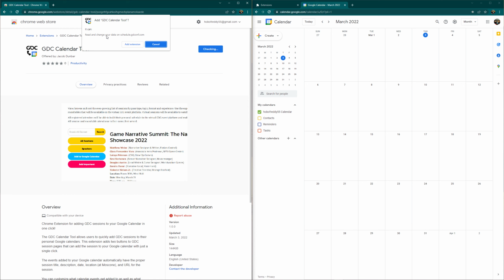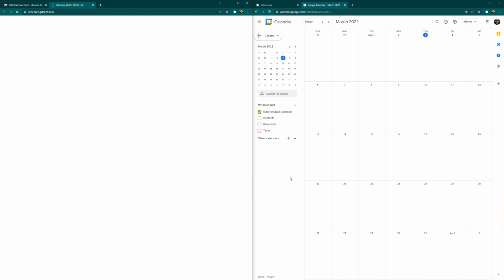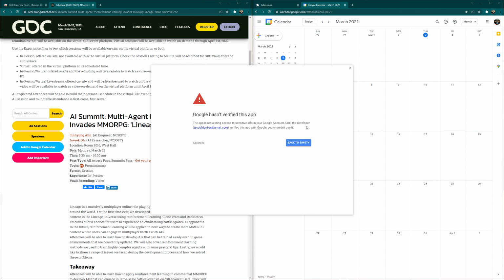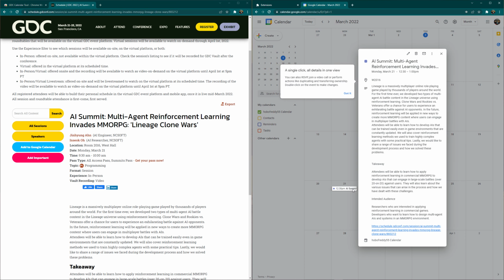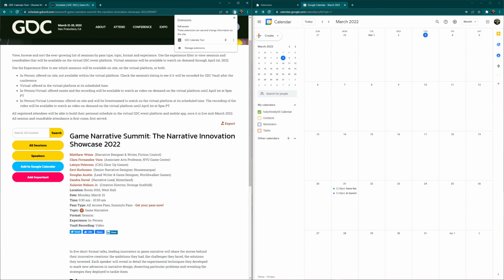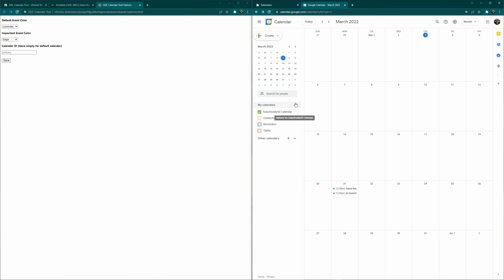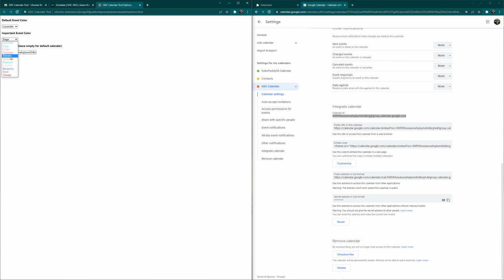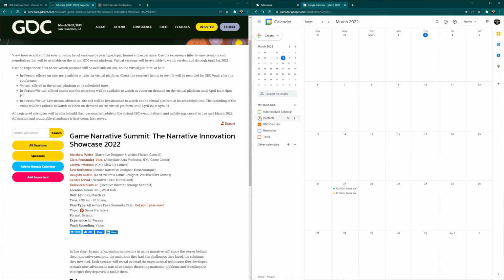GDC Calendar Tool API Demonstration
Demonstration of how the GDC Calendar Tool uses the Google Calendar API.